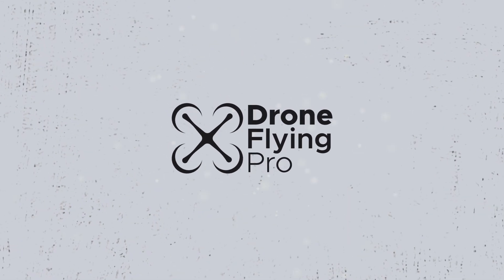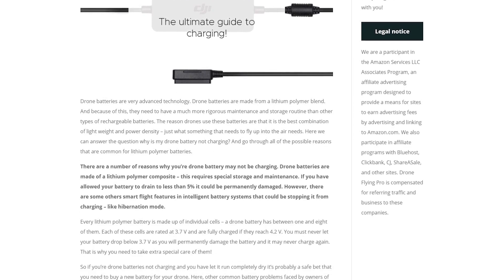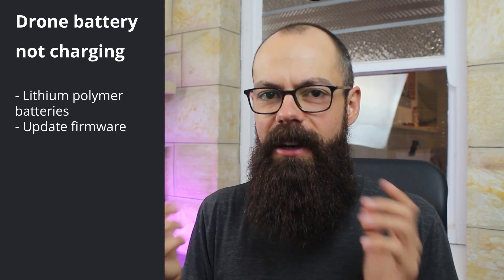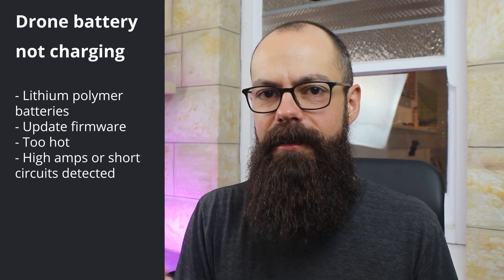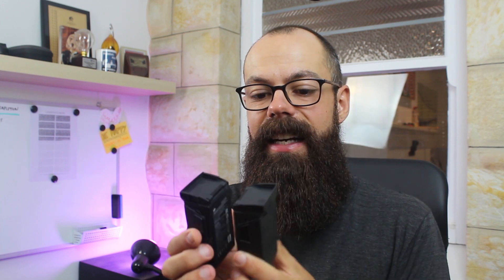Why your drone battery not charging | 5 simple solutions to try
Drone batteries are very advanced technology. Drone batteries are made from a lithium polymer blend. And because of this, they need to have a much more rigorous maintenance and storage routine than other types of rechargeable batteries. The reason drones use these batteries is that it is the best combination of lightweight and power density – just what something that needs to fly up into the air needs.

0:00 – introduction
0:46 – Lithium polymer batteries
1:48 – update firmware
2:28 – too hot
4:15 – high amperage detected or short-circuits detected
6:03 – damage charging pins
7:32 – bad battery cell
9:15 – summary